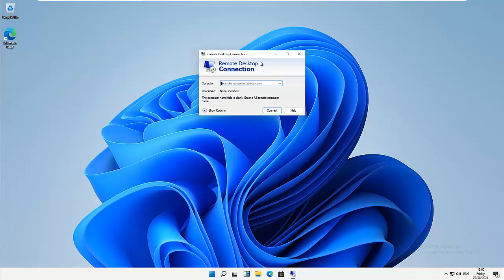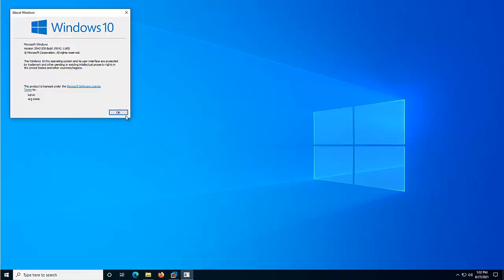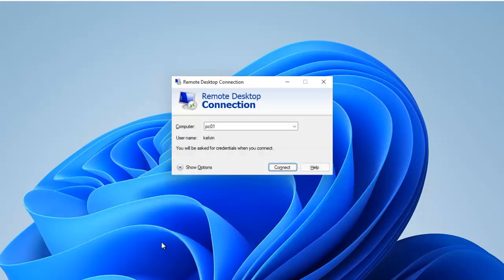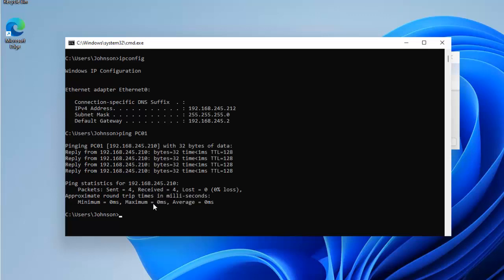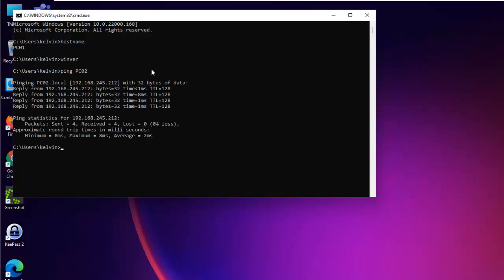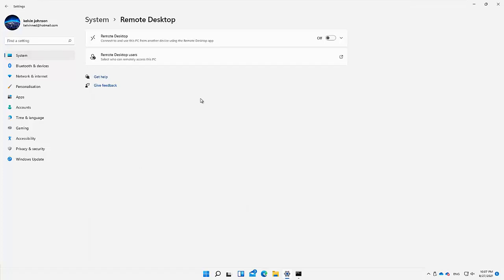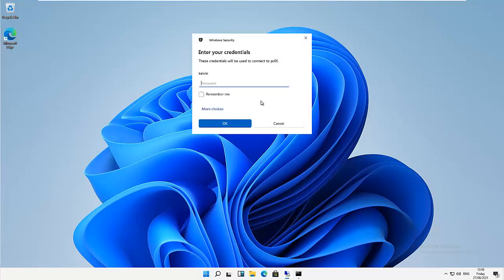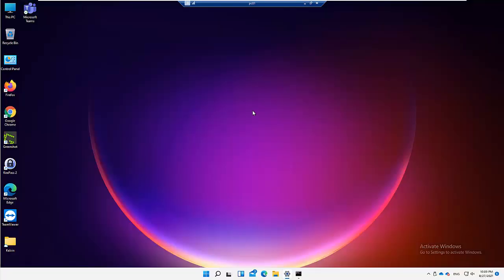Windows 11 -Different Methods to Troubleshoot Remote Desktop Connection | Solved Remote Desktop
Windows 11 -Different Methods to Troubleshoot Remote Desktop Connection | Solved Remote Desktop connection problem.